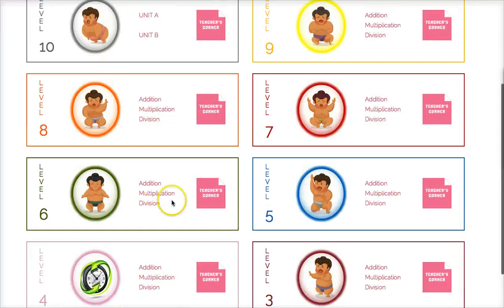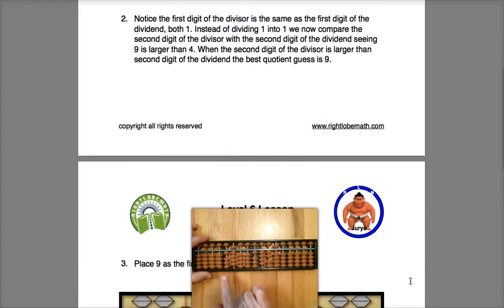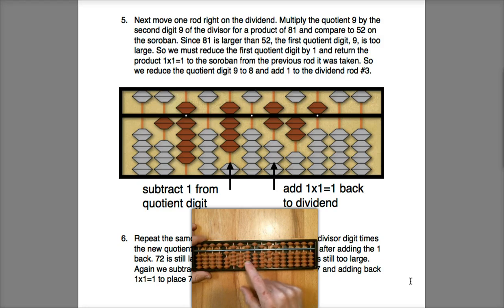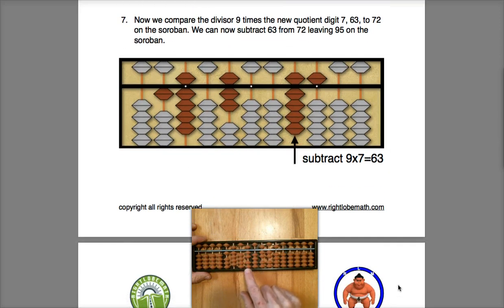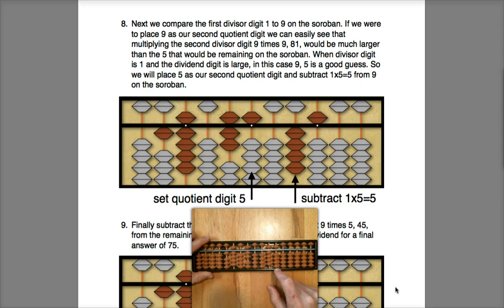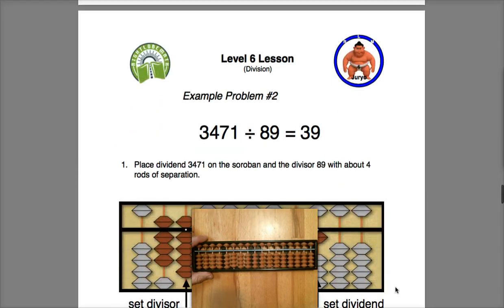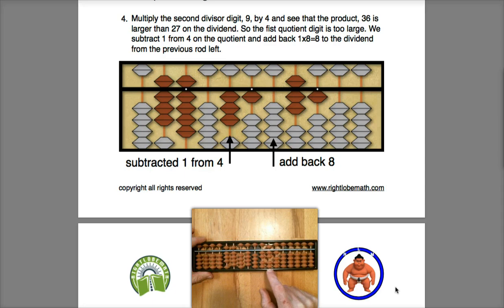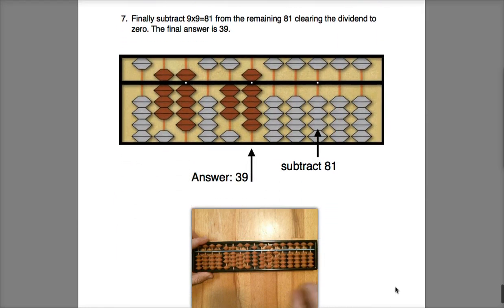Abacus Training - Level 6 Division Explanation